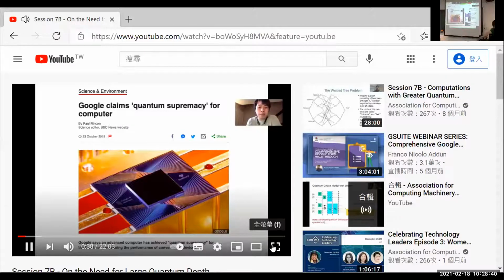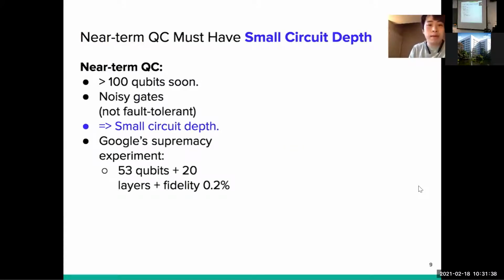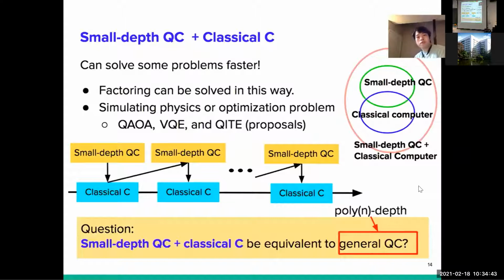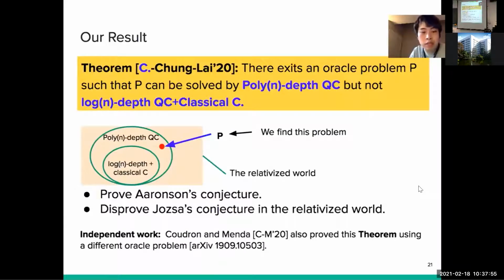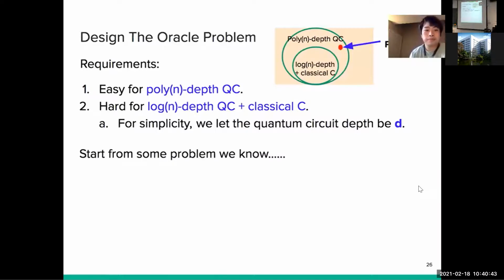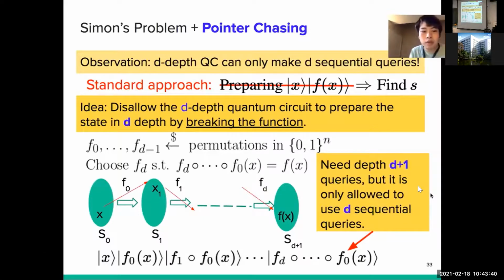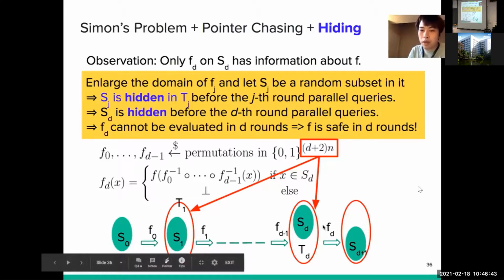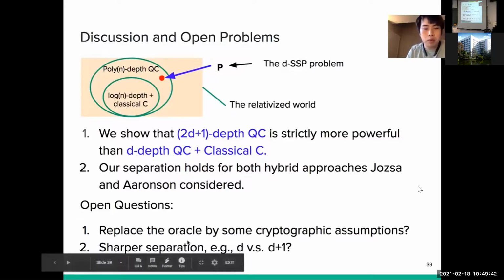Nai Hui Chia -On the Need for Large Quantum Depth